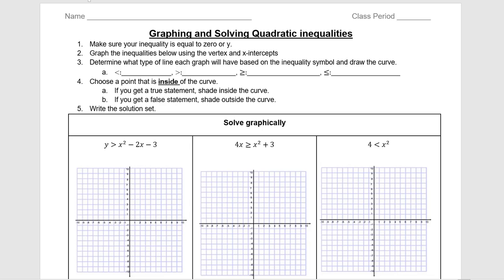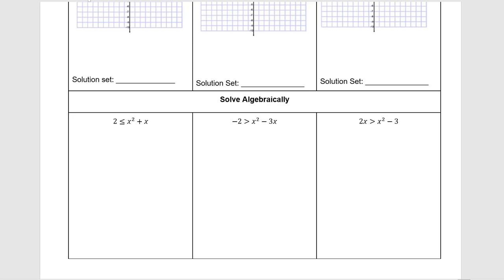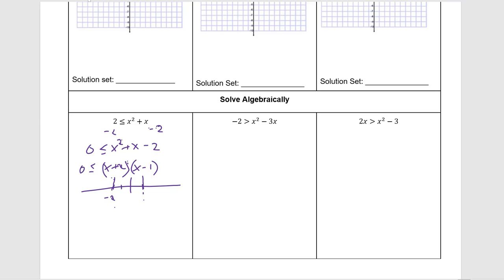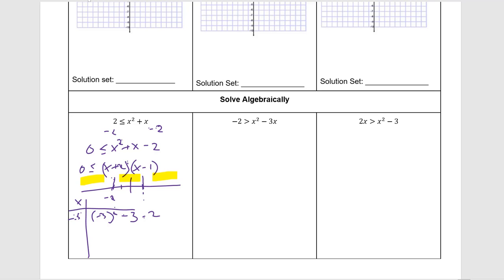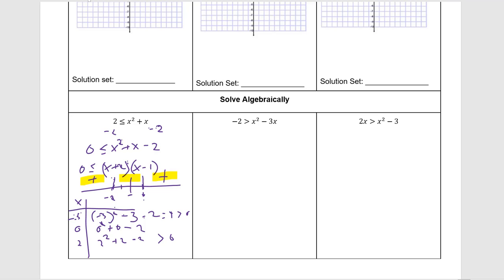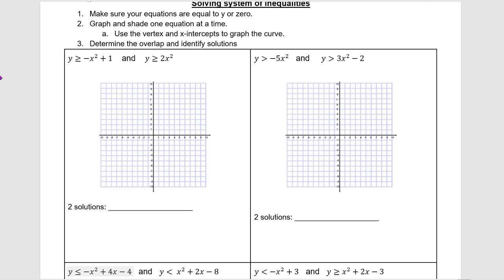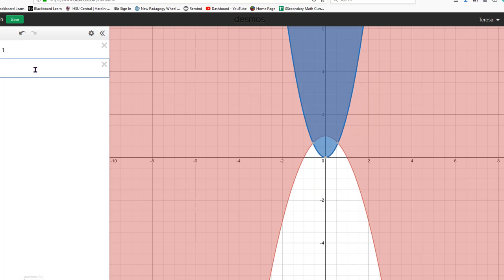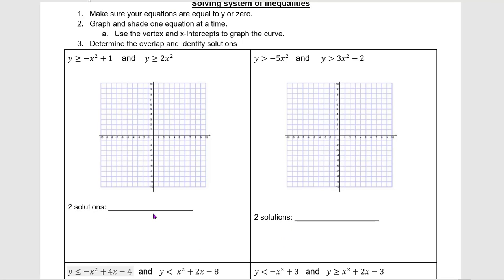GT A2 Graphing Quad Inequalities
Class notes for GT and PreAP Algebra2 on graphing quadratic inequalities.